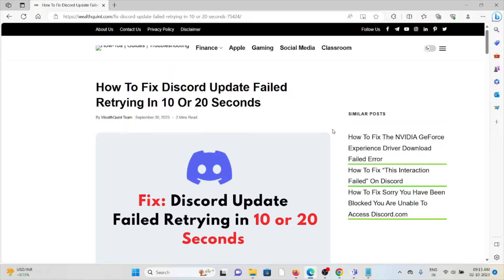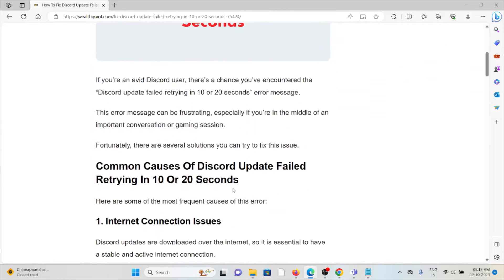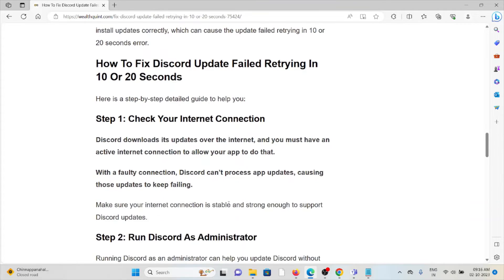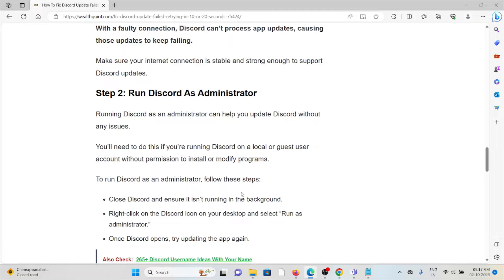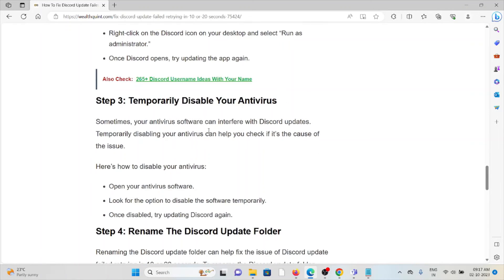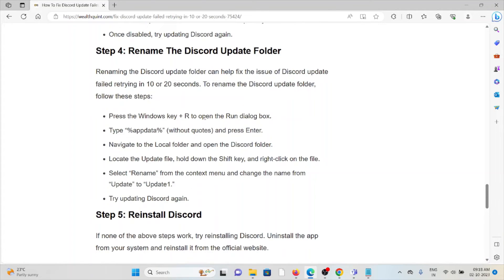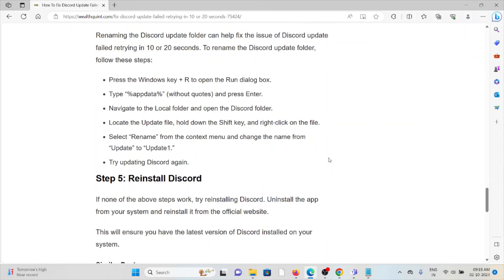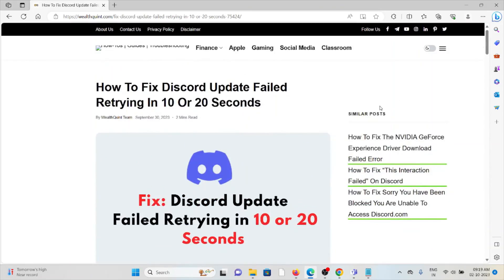How To Fix Discord Update Failed Retrying In 10 Or 20 Seconds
If you’re an avid Discord user, there’s a chance you’ve encountered the “Discord update failed retrying in 10 or 20 seconds” error message.This error message can be frustrating, especially if you’re in the middle of an important conversation or gaming session.Fortunately, there are several solutions you can try to fix this issue.

0:00 Introduction
0:33 Common Causes Of Discord Update Failed Retrying In 10 Or 20 Seconds
1:00 Step 1: Check Your Internet Connection
1:21 Step 2: Run Discord As Administrator
1:59 Step 3: Temporarily Disable Your Antivirus
2:22 Step 4: Rename The Discord Update Folder
2:58 Step 5: Reinstall Discord